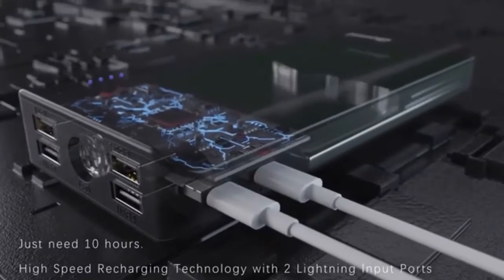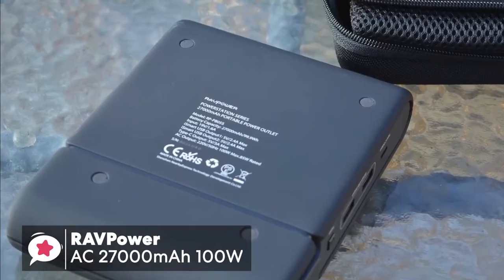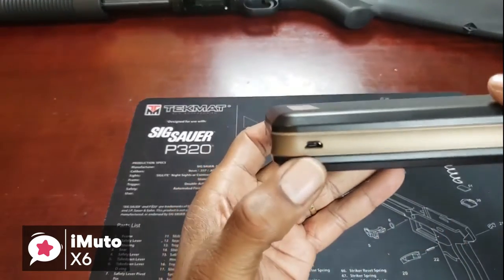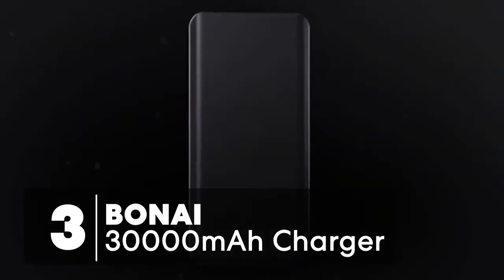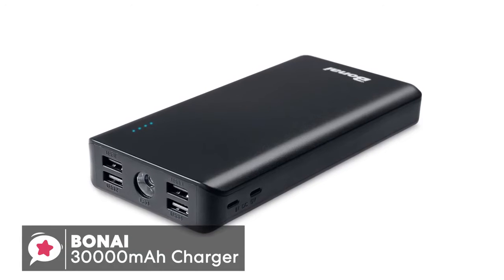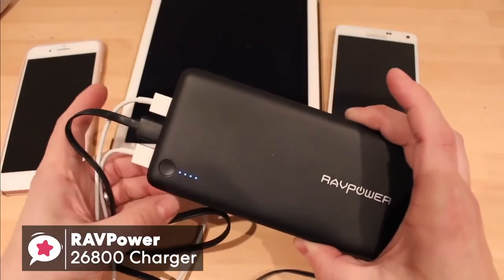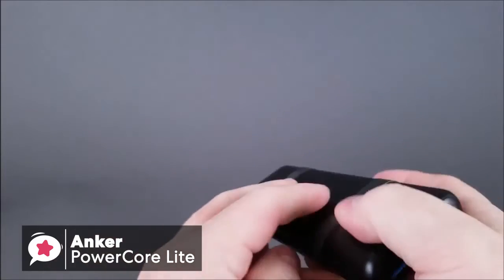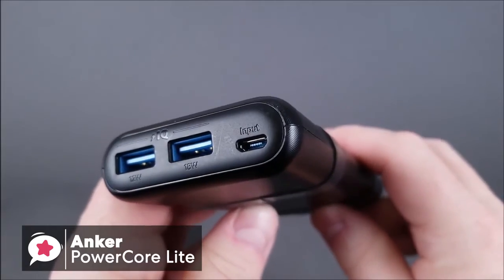5 Best Power Banks for 2019 Charge Your Tech On The Go!